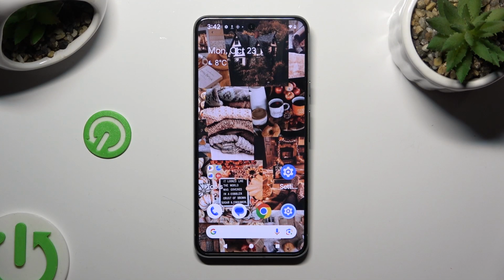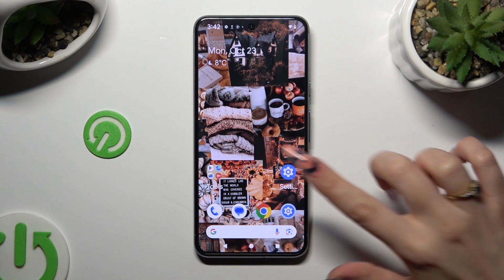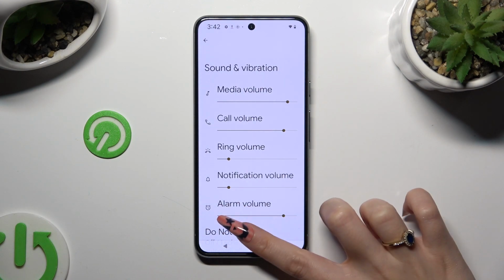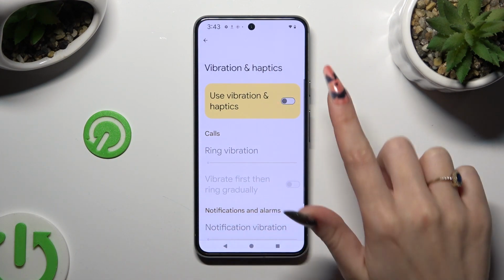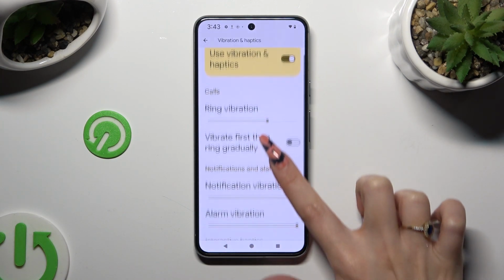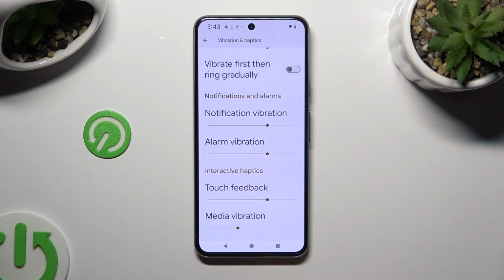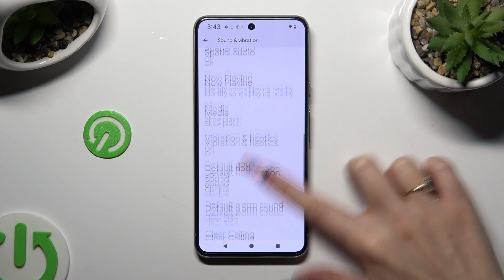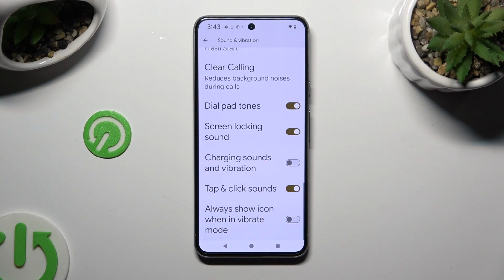How to Enter Vibration Settings in Google Pixel 8?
Customize your device's vibration settings on your Google Pixel 8 by learning how to access and modify them. In this informative tutorial, we'll guide you through the steps to ensure you can tailor your phone's vibrations to your preferences. Whether you want to differentiate notifications or create a unique vibration pattern, we've got you covered. Watch this video to discover how to enter vibration settings on your Google Pixel 8.

How to Customize Vibration Settings on Google Pixel 8?
How to Access and Modify Vibration Preferences on Google Pixel 8?
How to Personalize Vibrations for Notifications on Google Pixel 8?
How to Create Unique Vibration Patterns on Google Pixel 8?